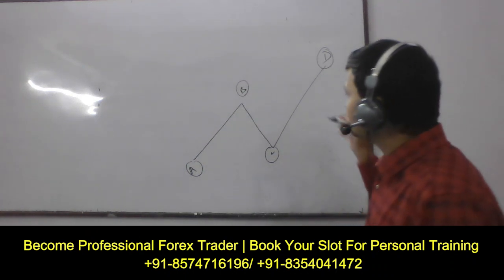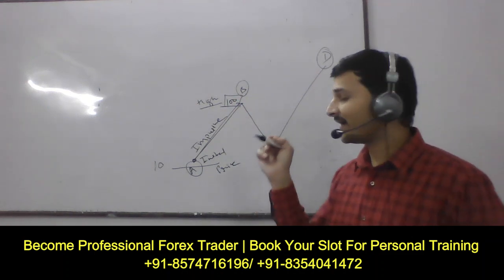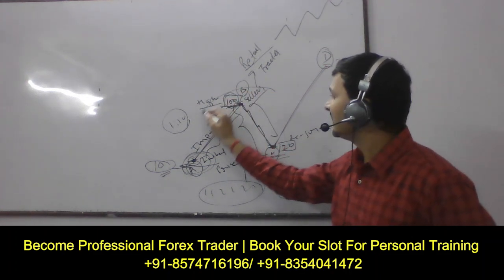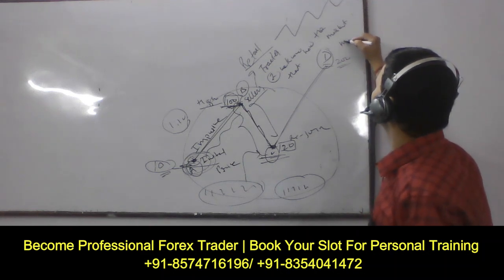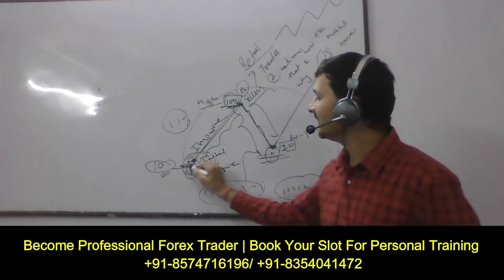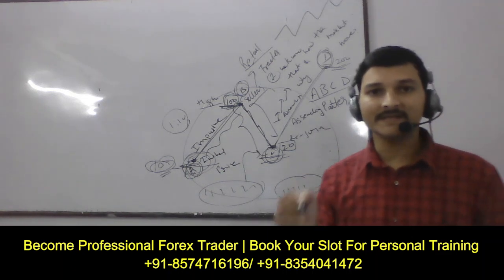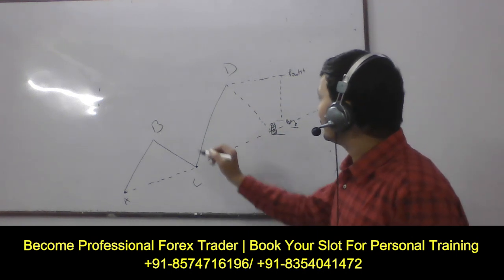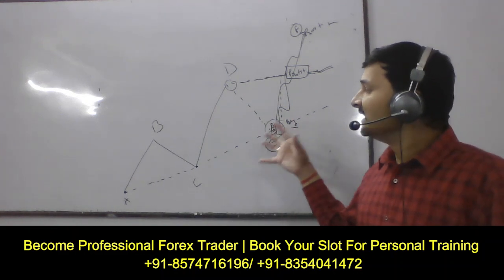Elliott Wave Analysis Training Part1 | Elliott Wave Strategy For Beginners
elliott,
wave,
analysis,
theory,
tutorials,
strategy,
forecast,
principal,
indicator,
elliott wave,
wave analysis,
analysis theory,
elliott wave analysis,
elliott wave theory,
elliott wave tutorials,
elliott wave principal,
elliote wave theory,
elliott wave theory hindi,
elliott wave indicator,
elliott wave trading,
elliott wave international,
elliott wave technical analysis,
elliott wave indicator trading view,
elliott wave forecast,
elliott wave strategy,
elliott theory for intraday

30 Days Forex Trading Expert Course | Become Profitable Trader